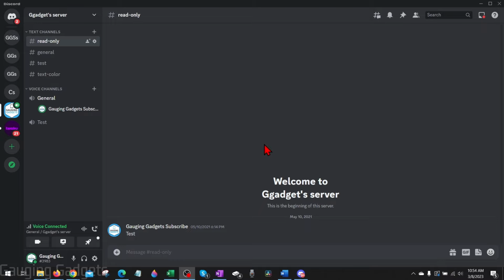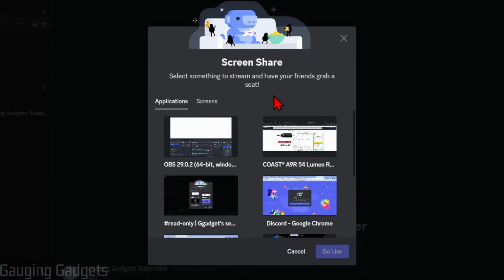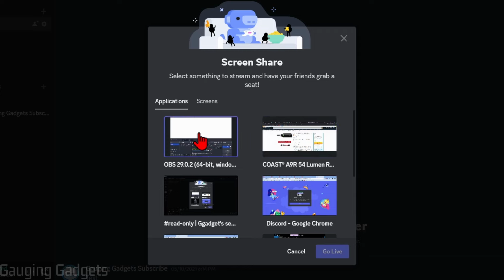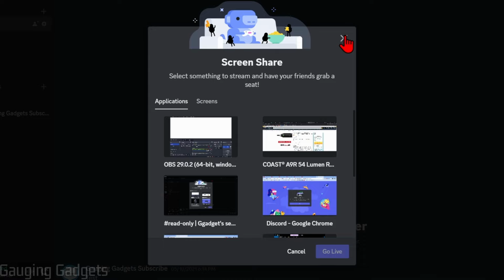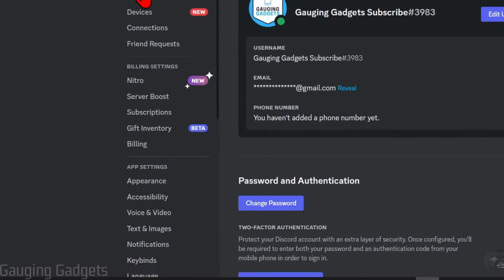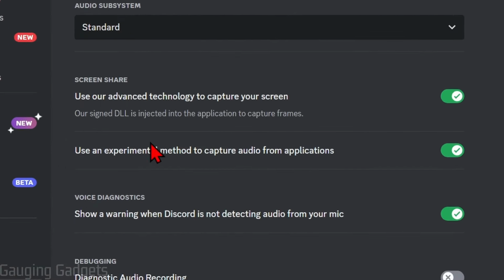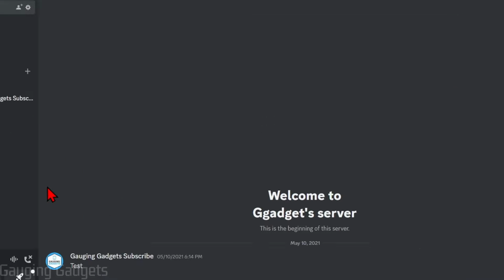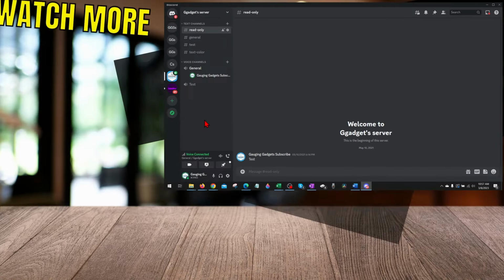How to Stream with Sound on Discord - Fix Screen Share Audio Not Working on Discord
How to stream with sound on Discord? In this tutorial I show you how to fix screen share audio not working on Discord. This means you can stream games or anything else on Discord with audio. Fixing Discord screen share audio not working is easy and can be fixed in the settings.

Important: When selecting what to screen share ensure you select from the list of applications, not the list of screens. Applications are the only way to stream audio on Discord.

Follow the steps below to stream with sound on Discord:
1. Open the Discord app on your Windows PC or Laptop.
2. Open the User Settings by selecting the gear next to your username in the bottom left.
3. In the left sidebar of the user settings select Voice & Video.
4. Ensure the option labeled "Use an experimental method to capture audio from applications" is Turned on.
5. If your audio is still not working, restart your computer.
6. Go back into the user settings and select Game Activity in the left sidebar.
7. If you are trying to stream an application that is not a game, select Add it!
8. Find the application in the drop down and then select Add Game.